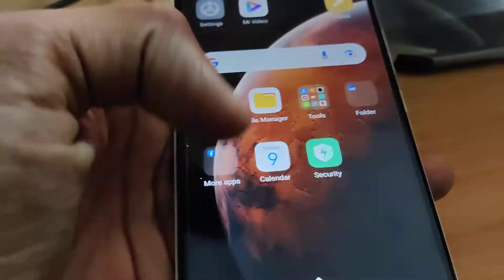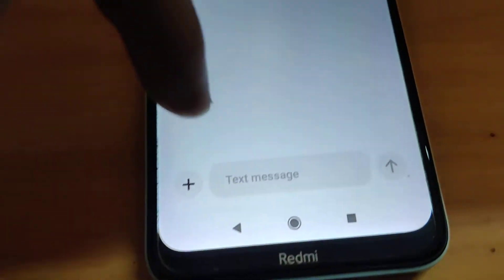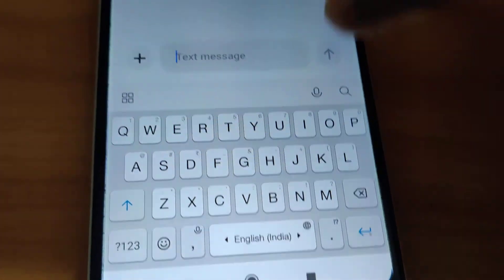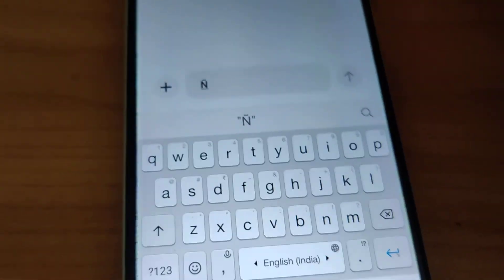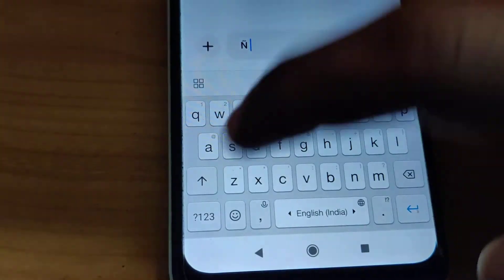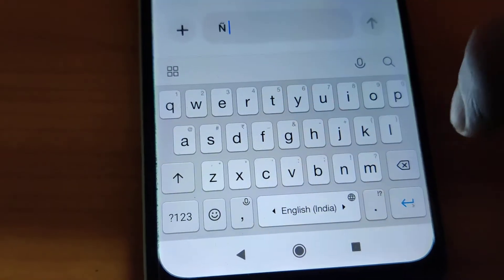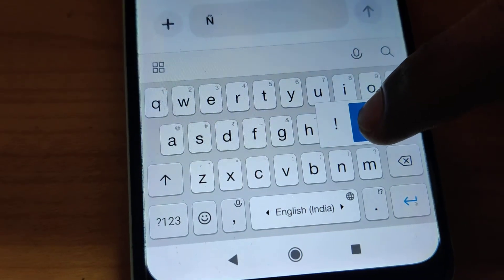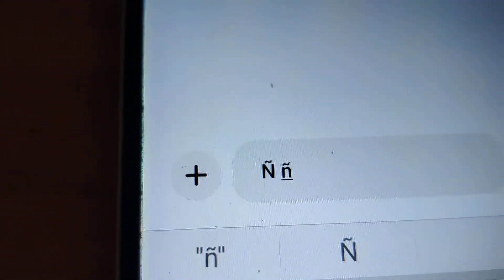How to Type Letter Enye - ñ with Android Phone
How to Type Letter Enye  Capital Letter Enye and Small Letter Enye using Android Phone